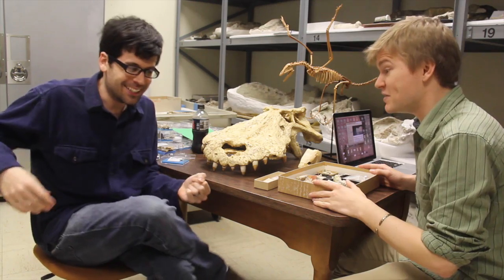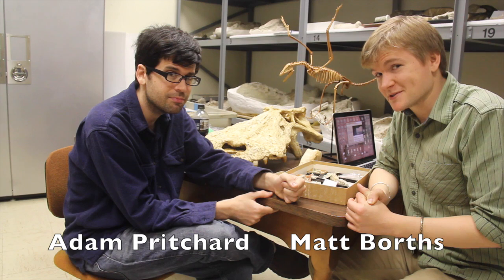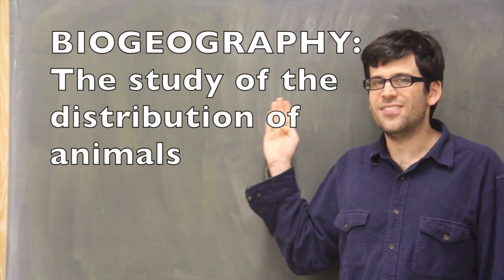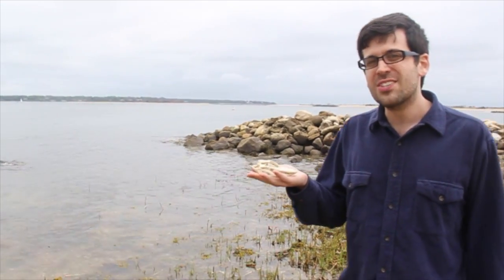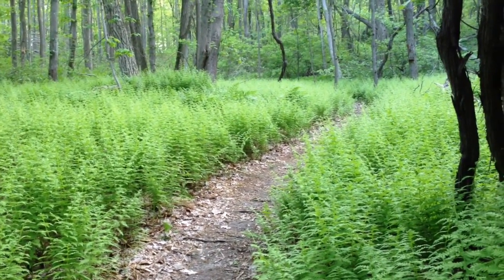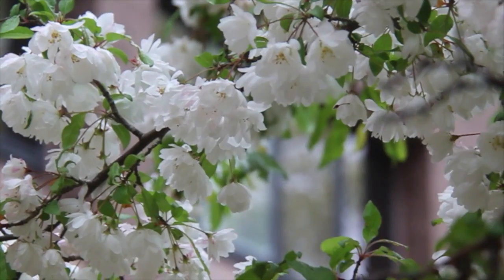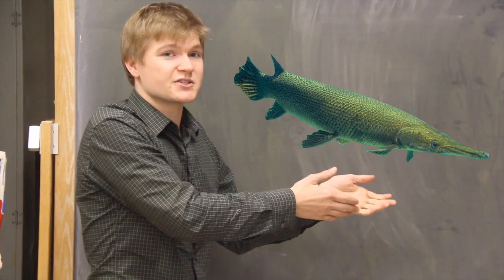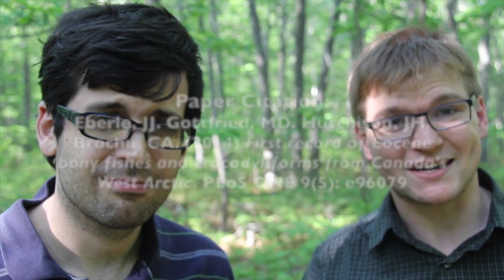Arctic Alligators!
From just a fistful of fossils, paleontologists were able to add another piece to the epic story of alligator evolution!

Today alligators are found in China and North America. But how did these freshwater-bound animals cross between the continents? Some animals made the same trek during the Ice Age, but that wouldn’t have been a great time for alligators to hop continents. A new discovery from a 50 million-year-old site on Banks Island, Northwest Territories, Canada may show alligators crossed between Asia and North America very early in the Age of Mammals. The fossils may not be much to look at, but fossils don’t always need to be pretty skeletons to tell paleontologists important details about the ancient Earth.

Paper Citation: Eberle, JJ. Gottfried, MD. Hutchison, JH. Brochu, CA. (2014) First record of Eocene bony fishes and crocodyliforms from Canada’s West Arctic. PLoS ONE 9(5): e96079